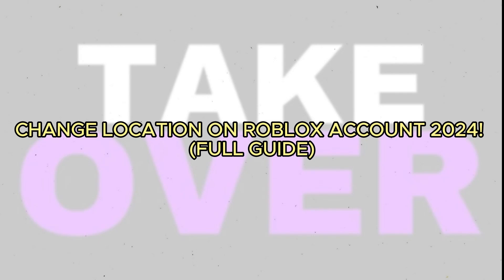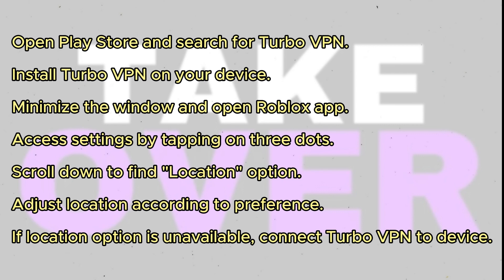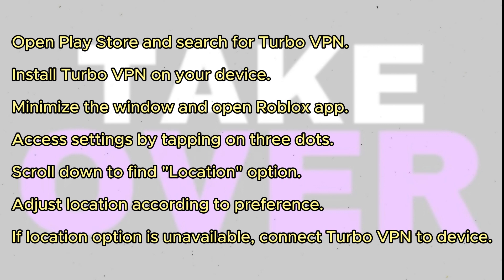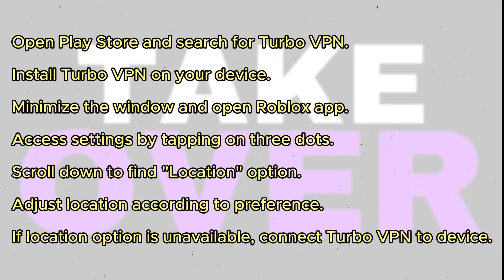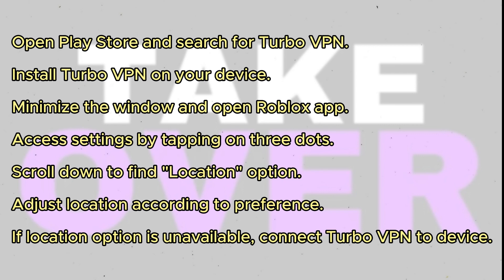HOW TO CHANGE LOCATION ON ROBLOX ACCOUNT 2024! FULL GUIDE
Change your location on Roblox account 2024!

In this video, we'll show you how to change your location on your Roblox account. This is a handy feature if you want to change your gaming environment or to explore a new area of the game!

If you're looking to change your gameplay experience on Roblox, then this is the video for you! We'll show you how to change your location on your account and explore some new areas of the game!